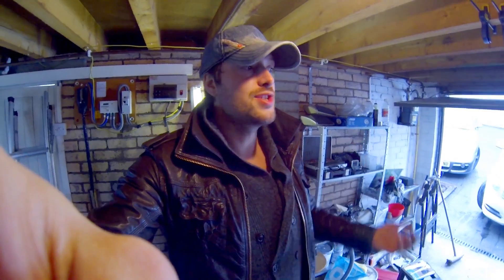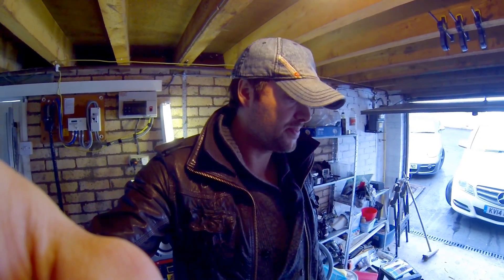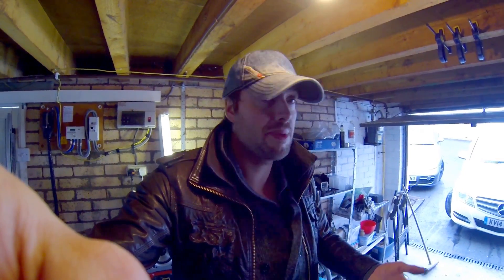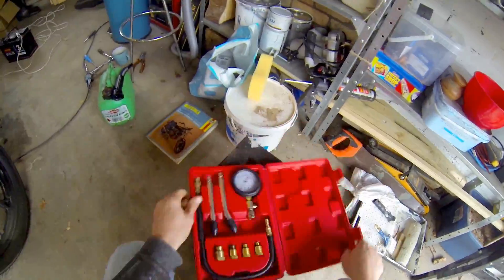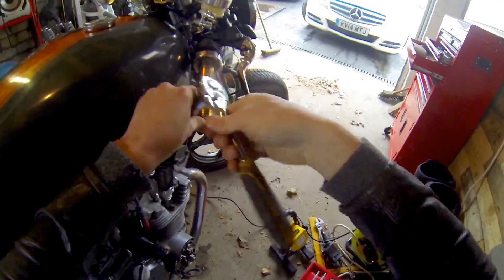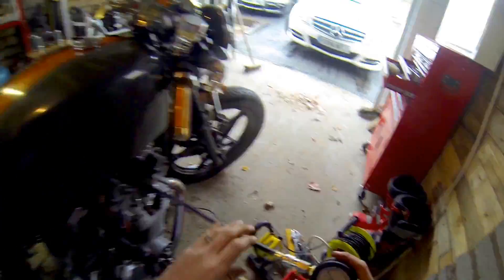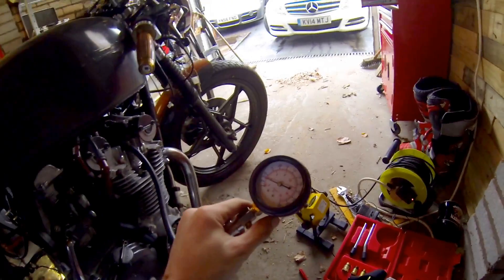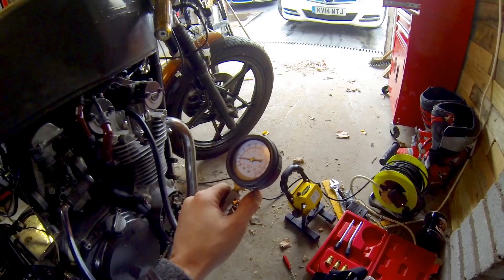Cafe Racer Build 19, Suzuki GS550 diagnosing a cafe racer running on 3 cylinders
The Suzuki GS550  cafe racer build is only running on 3 cylinders. The exhaust pipe on cylinder 3 is cold to touch meaning that it's not firing.
In this video I run through my process of diagnosing this through;
1. Testing the cylinder pressure
2. Testing the spark pressure
3. Strip the carburettors to test

Filmed with Gopro:

Compression testing kit:

Spark tester: